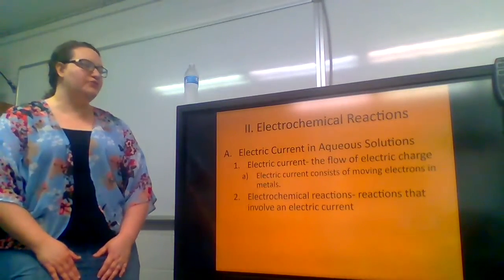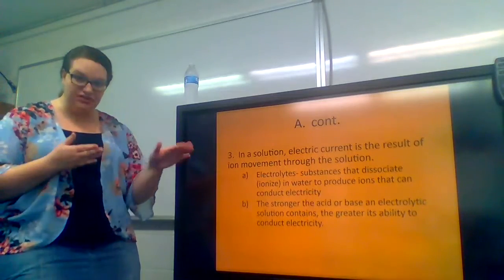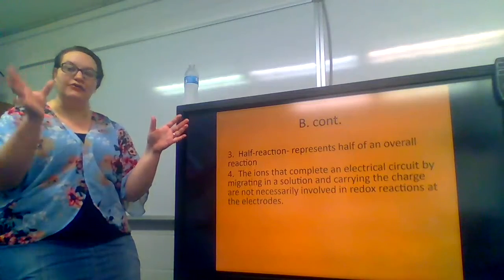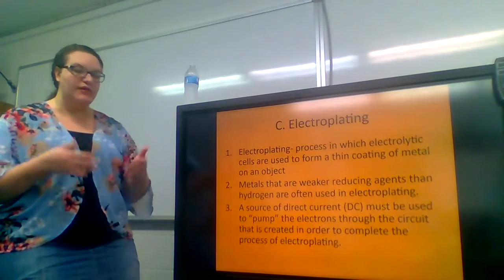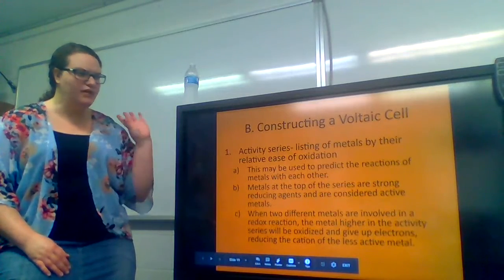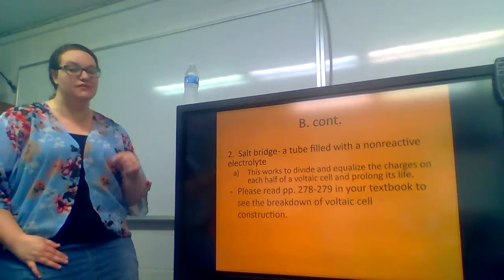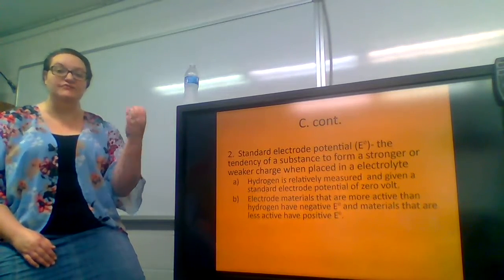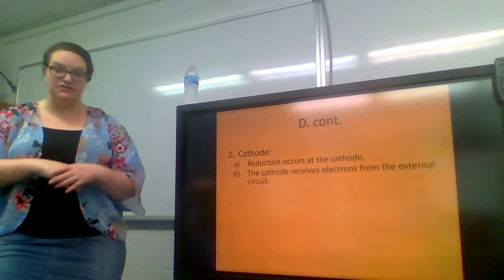Chemistry Chapter 16 Sections II-III Notes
This video deals with the last two sections of Chapter 16.